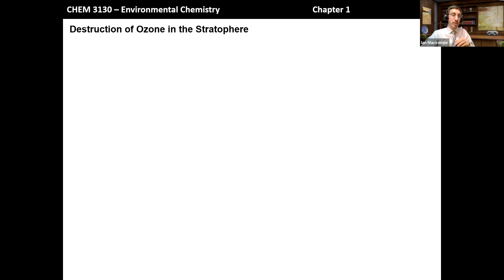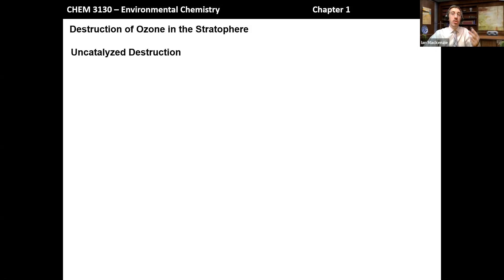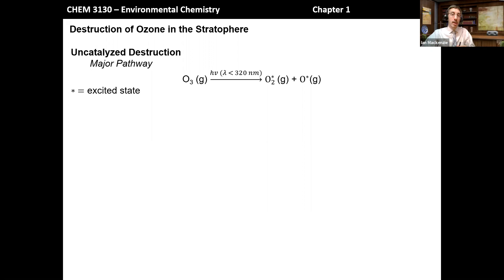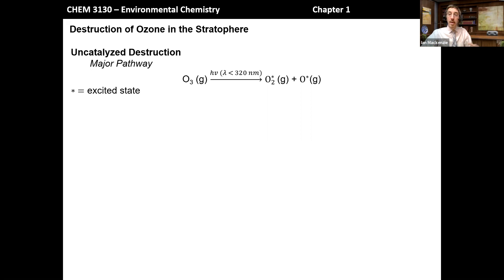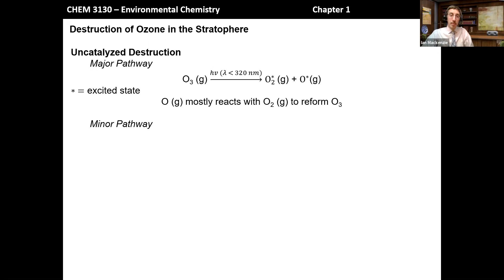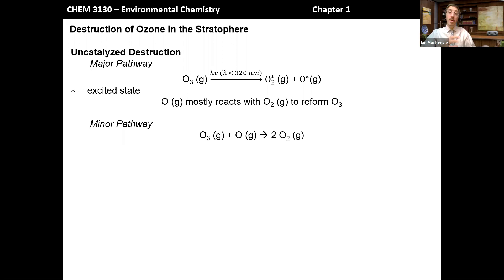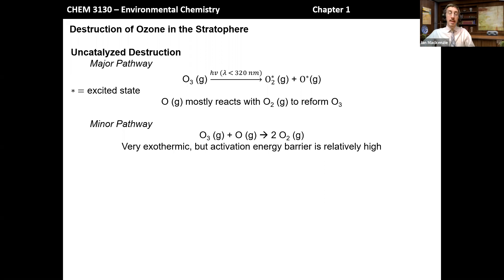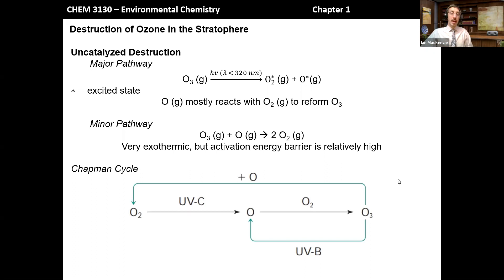Chapman Cycle: Uncatalyzed Ozone Destruction in the Stratosphere